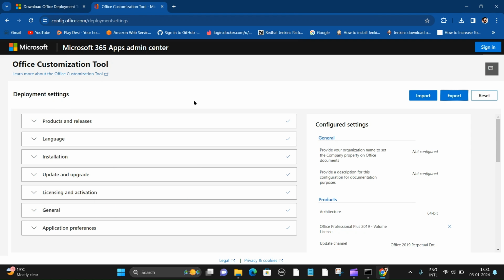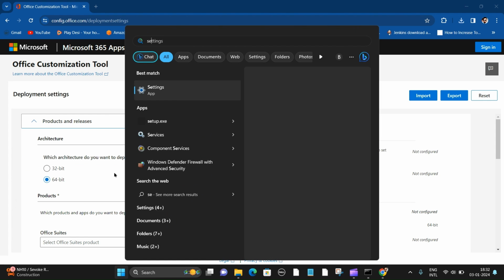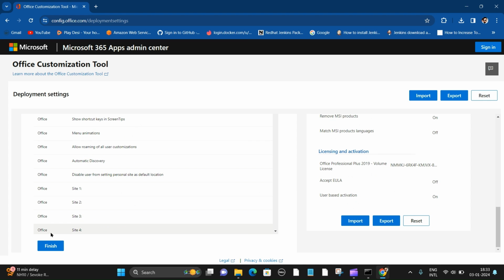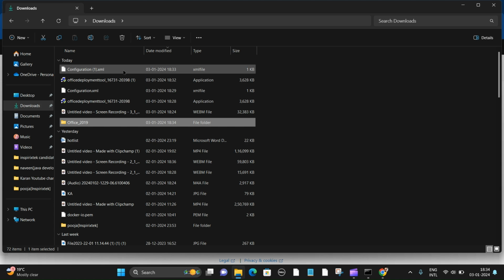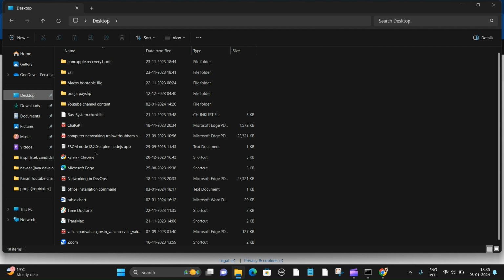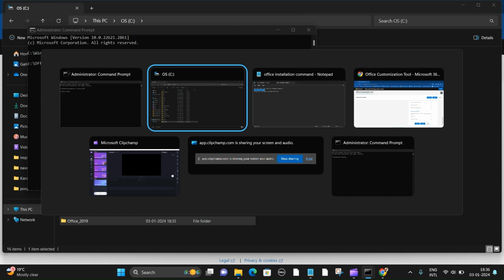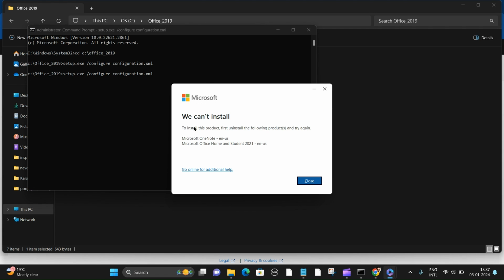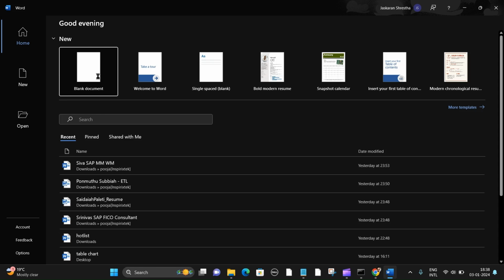How to install office 2019-easy steps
You will need this text for Command Prompt:
cd c:\office 2019 (write your folder name)